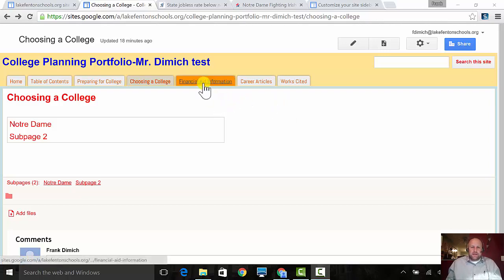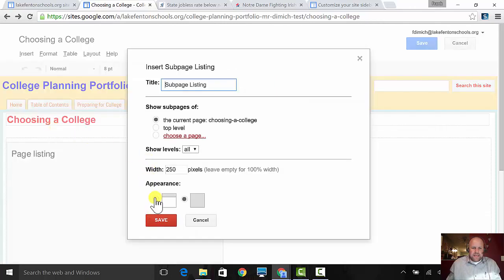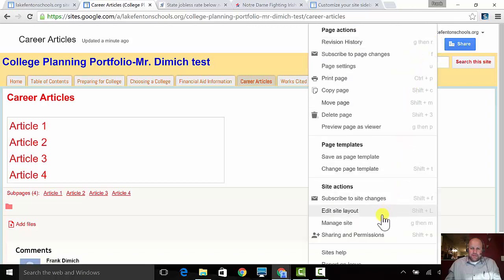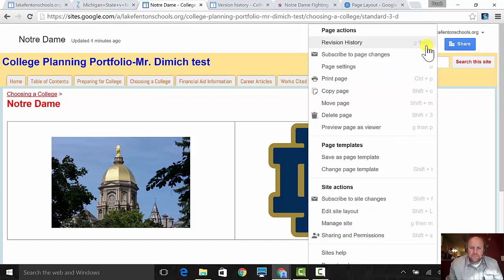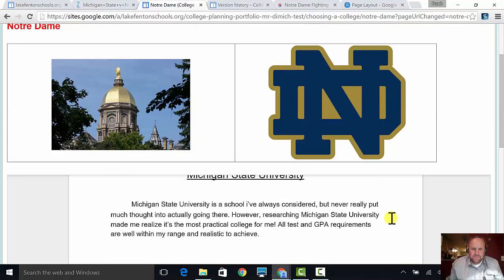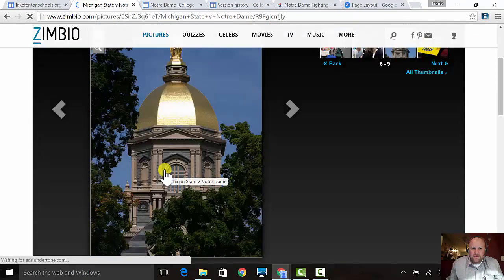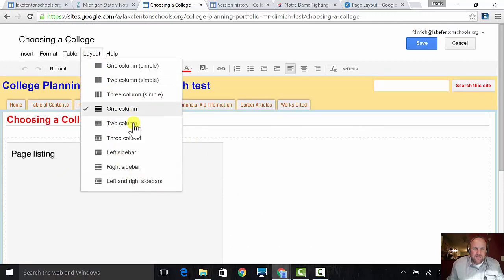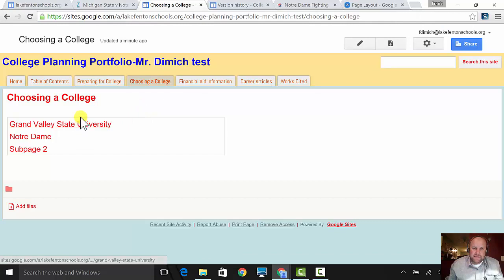Editing and creating subpages and inserting images